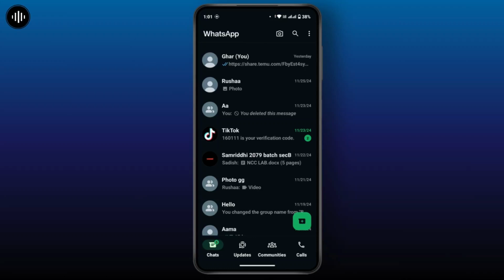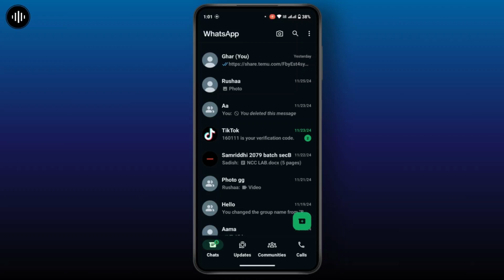How To Recover WhatsApp View Once Photo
Want to recover a WhatsApp "View Once" photo that you can’t access anymore? This video will guide you through the steps to retrieve a View Once photo quickly and easily. Whether you're asking, "How do I recover a View Once photo on WhatsApp?" or need help accessing lost photos, this tutorial has you covered. Learn the methods to recover these temporary images and never miss an important memory. Watch now to see how you can recover a WhatsApp View Once photo today!

Timestamps:
00:00 How to Recover WhatsApp View Once Photo
00:10 How Do I Retrieve WhatsApp View Once Photos?